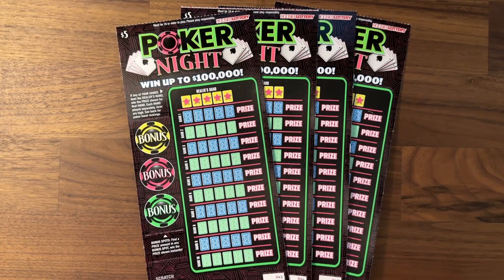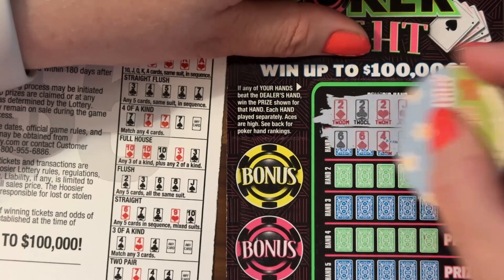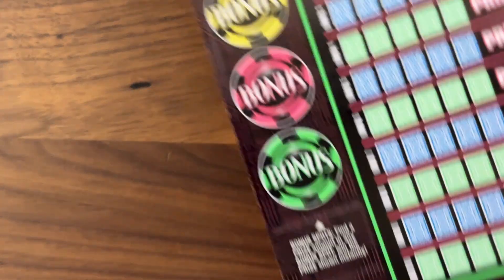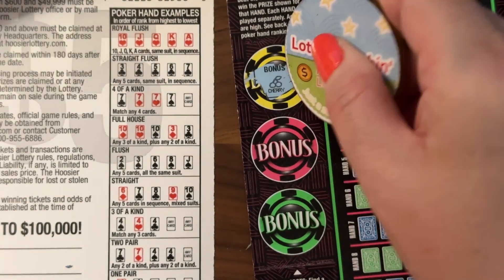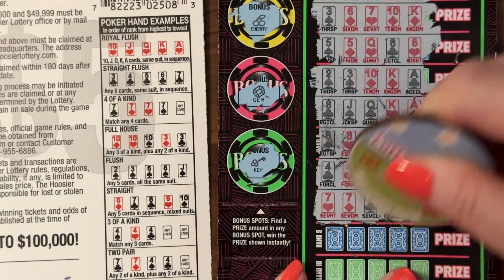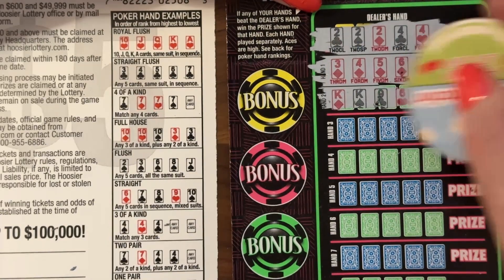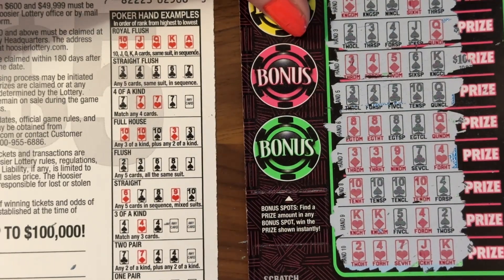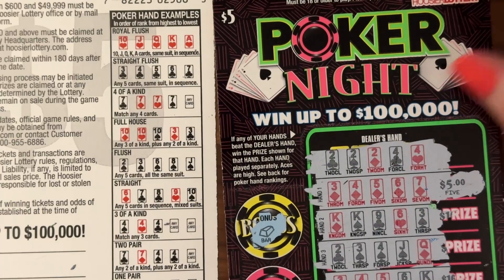🌞🏆Poker Night - Indiana Scratch Off Tickets - Hoosier Lottery - $20 Session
Today, I will be scratching four of these Hoosier Lottery scratch-off tickets.  These new tickets are fun, paying, and have a nice jackpot of $100,000.  Sit back and relax while I look for a win!  👋

Today is June 23rd, 2023
Uploads Mon-Wed-Fri

Looking for an easy-to-use video editor with loads of drag-and-drop options, try CreateStudio Pro!  I use it for a lot of my videos!

Want music and sounds that you can count on?  Twinkle has AMAZING music and sounds and you don't need a subscription!